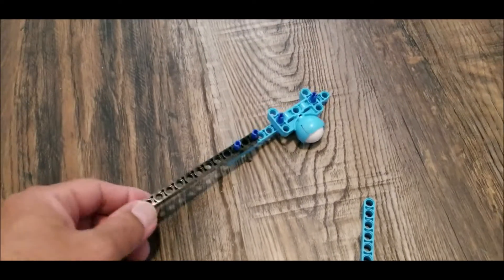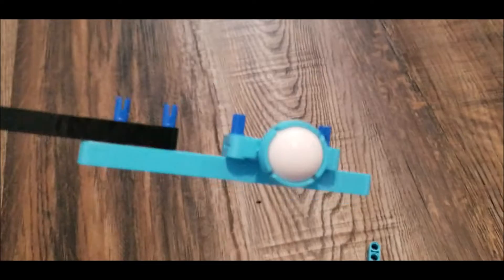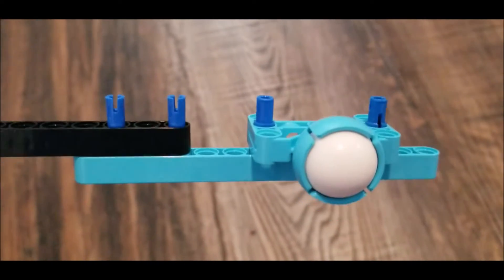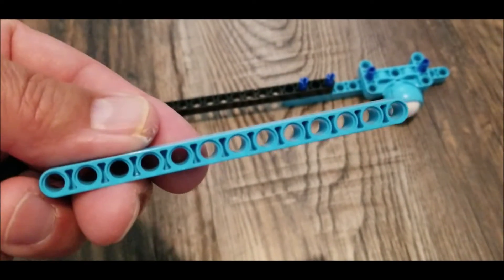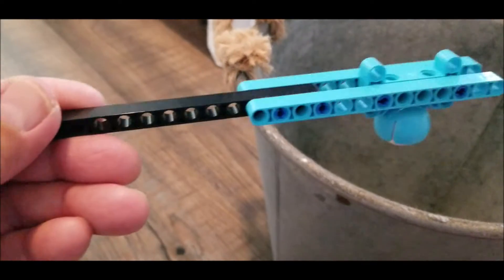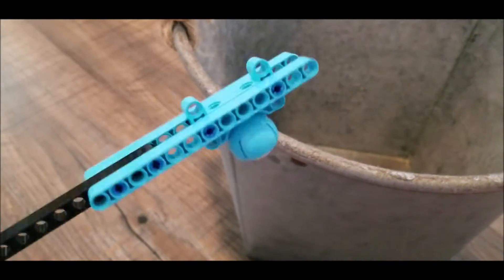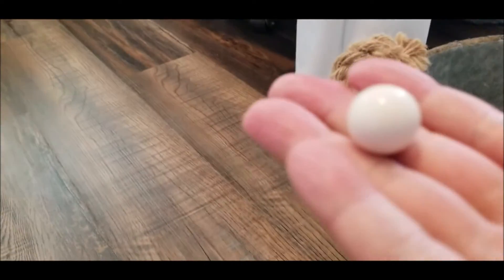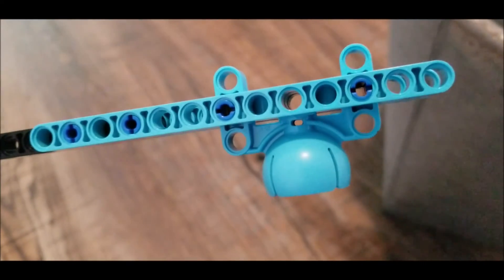How To Get The Spike Prime Marble Out Of The Holder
This video will show you holw to get the Spike Prime marble out of the holder.